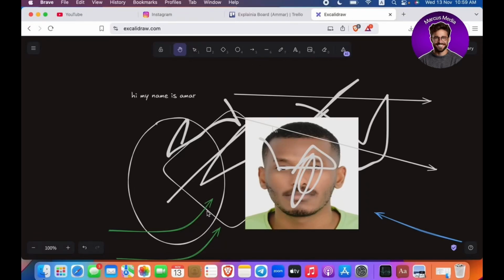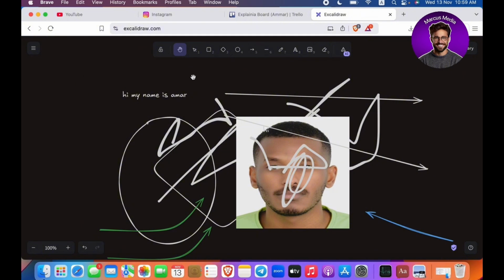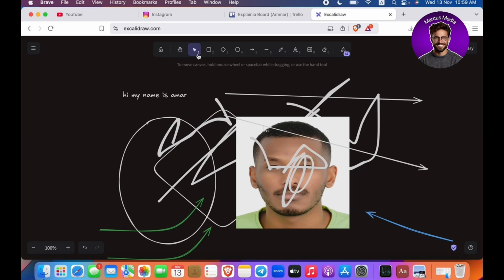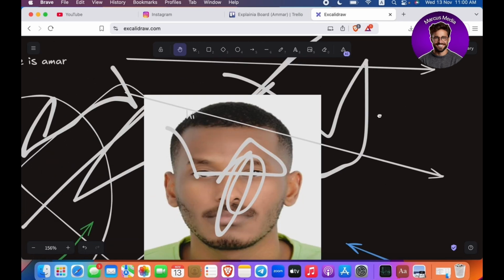How to Move Screen in Excalidraw - Full Guide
How to Move Screen in Excalidraw

Hey everyone! 👋 In this video, I’ll show you how to move the screen in Excalidraw, helping you navigate and adjust your workspace with ease. ✍️🖱️ Learn how to pan across the canvas and position your view for seamless sketching and editing.